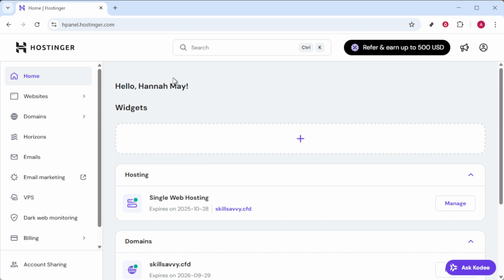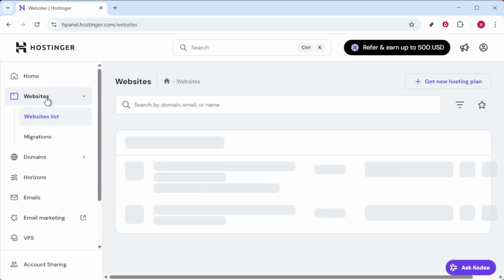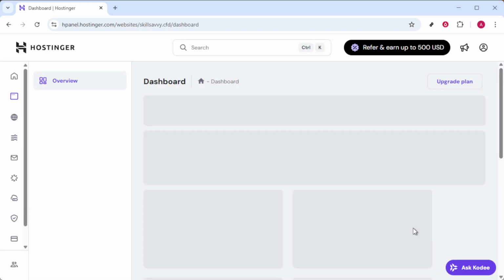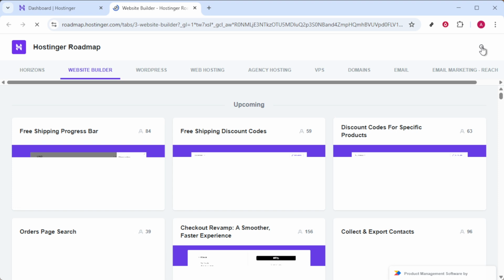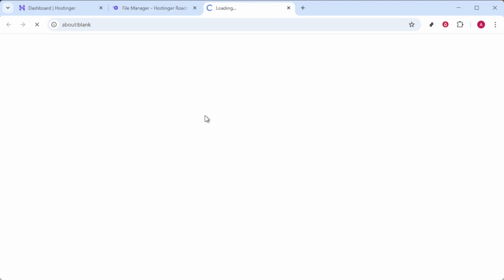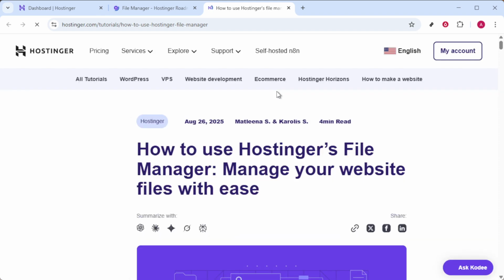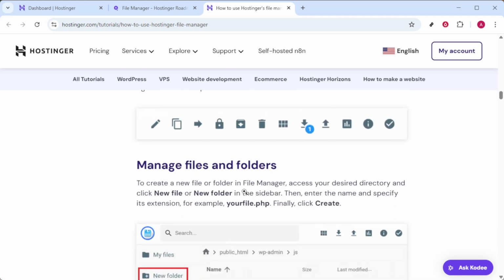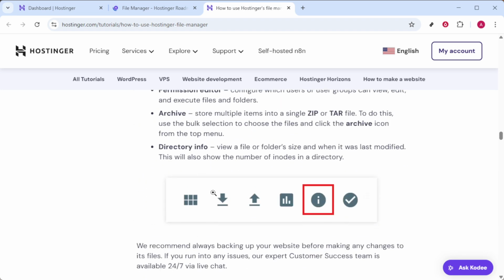How To Upload Backup File In Hostinger 2026 | Restore Or Upload WordPress Backup File In Hostinger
Learn how to upload and restore your WordPress backup file in Hostinger in 2025! This step-by-step tutorial shows you how to safely upload backup files to your Hostinger account and restore your website quickly. Perfect for beginners and website owners using Hostinger.

🔹 Steps covered in this video:
1. Accessing Hostinger file manager
2. Uploading your WordPress backup file
3. Restoring your website from the backup
4. Verifying your website after restoration
5. Tips to prevent data loss in the future

💻 Keep your website safe and restore it anytime with this easy Hostinger backup upload guide!